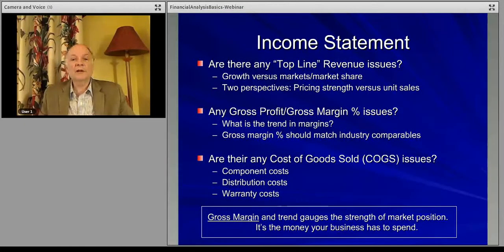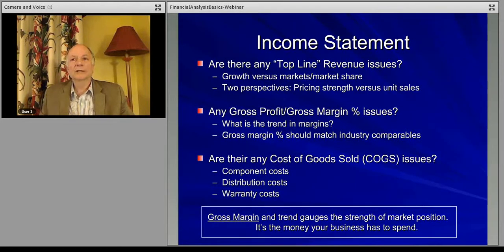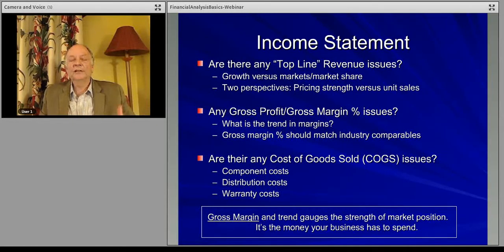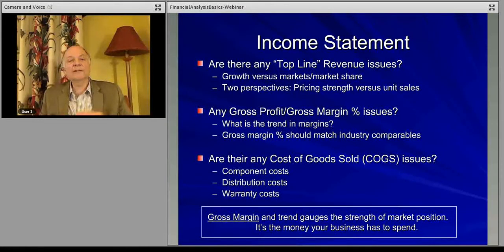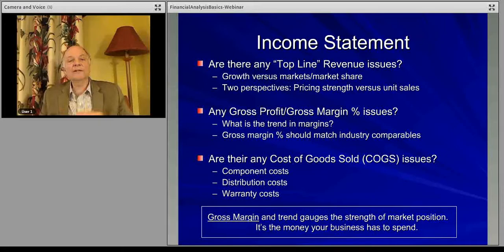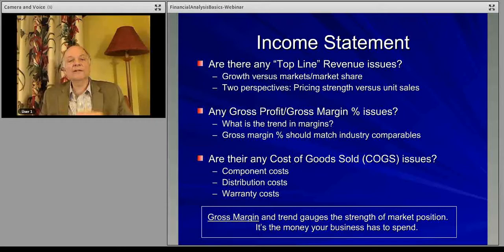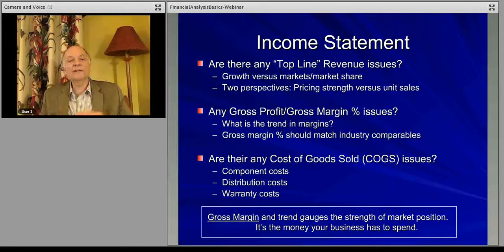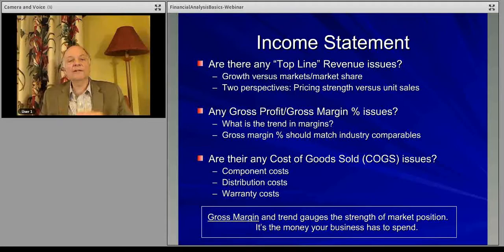468 Module 4 Lecture 3 Financial Analysis - Gross Margin